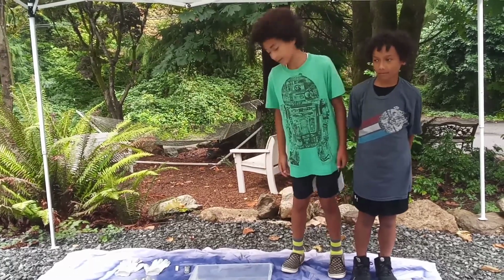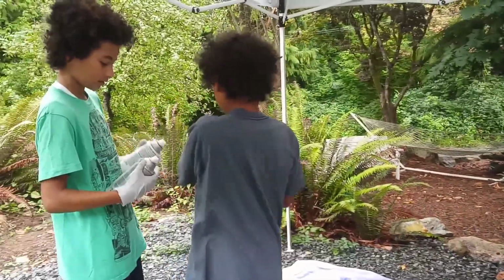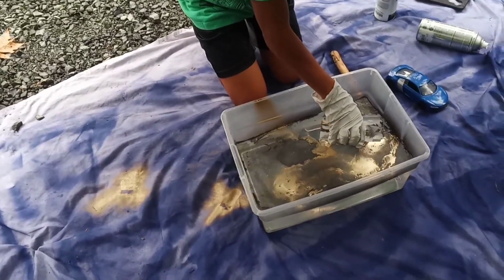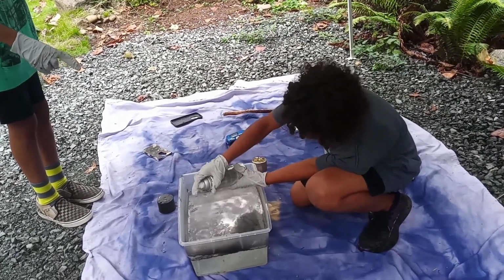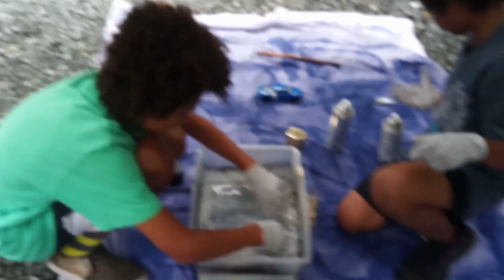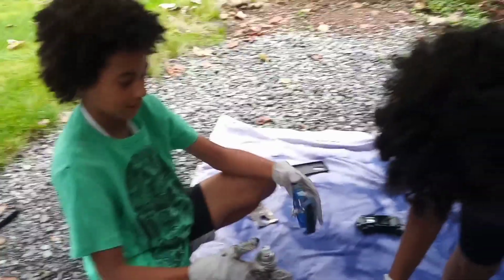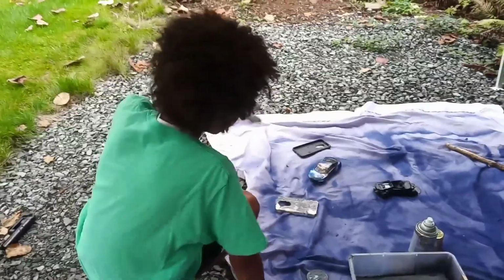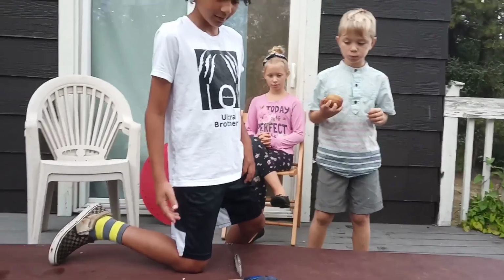Hydro Dipping Cool Items